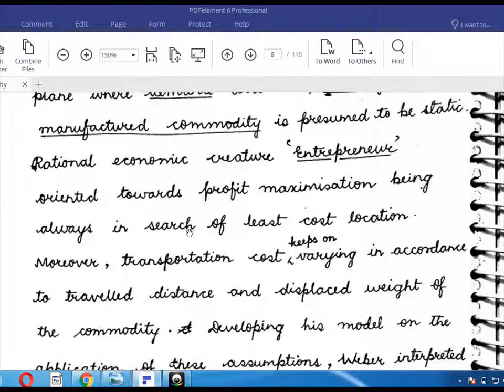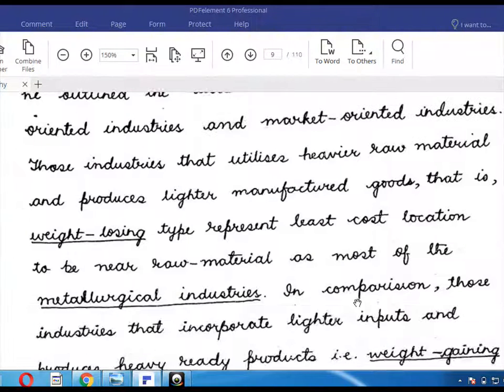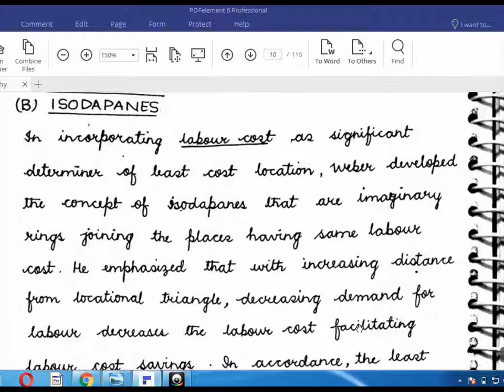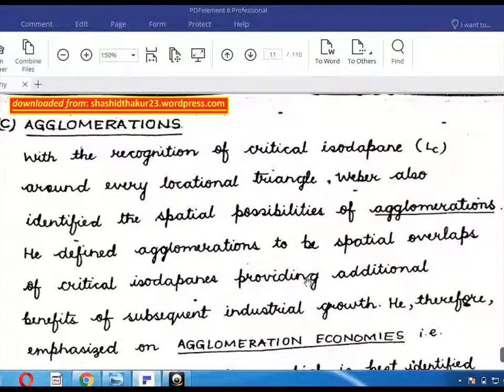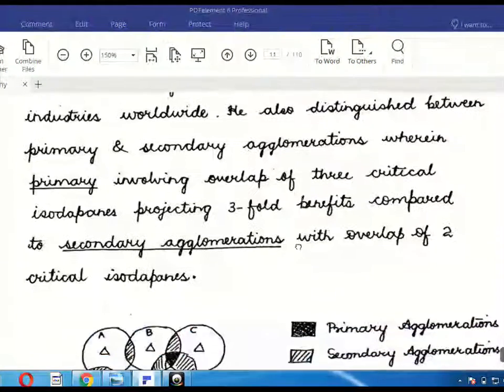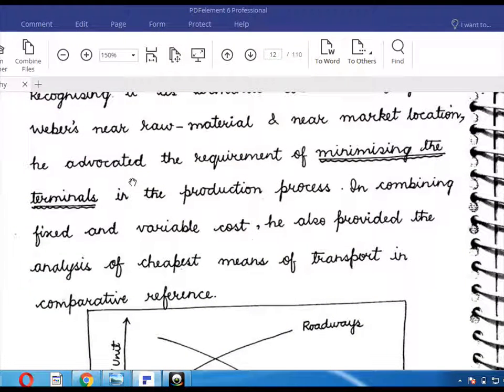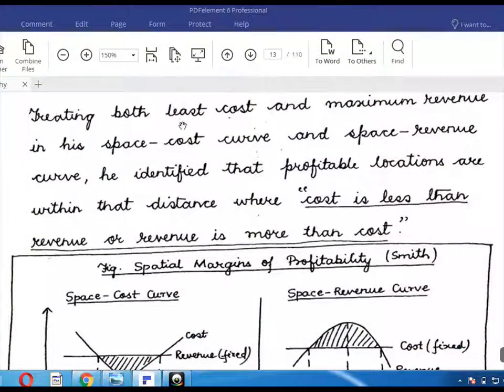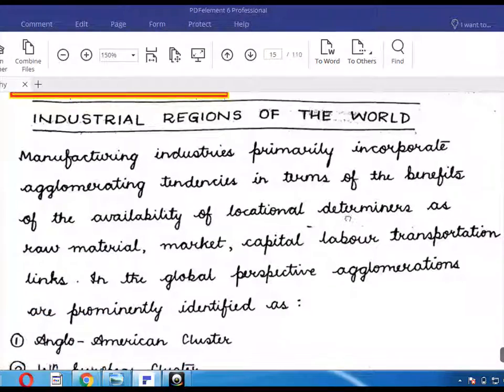WEBER MODEL FOR NET AND UPSC